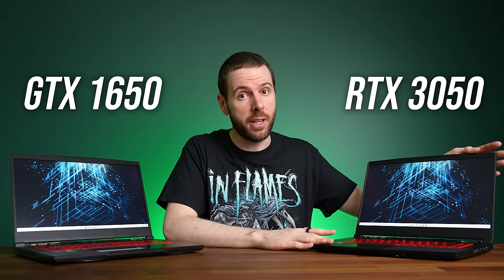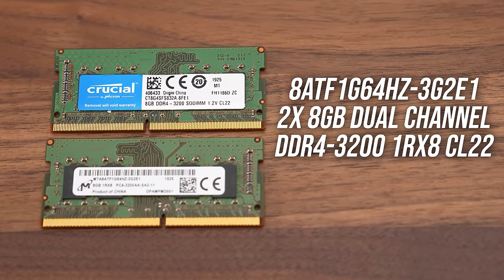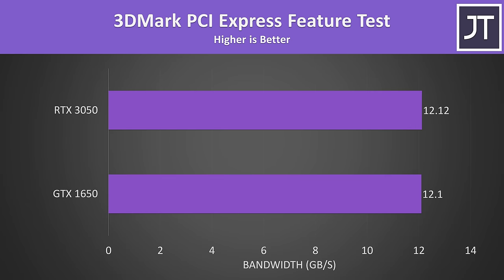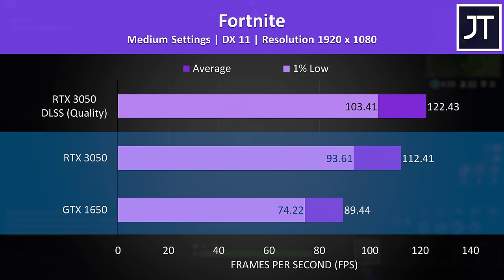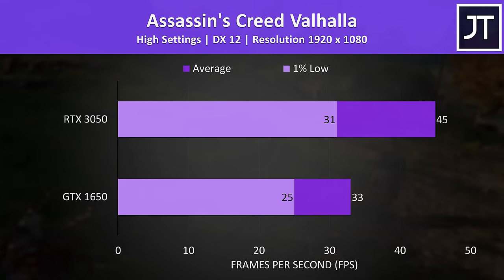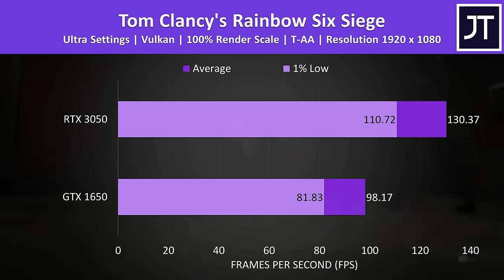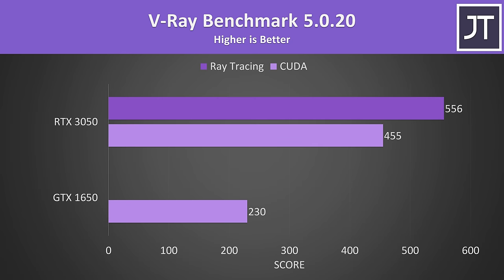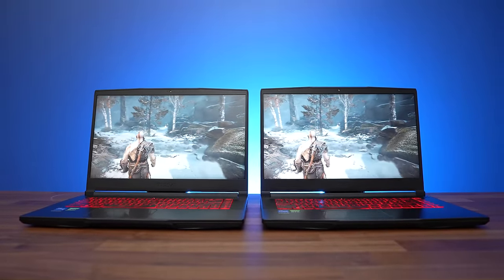GTX 1650 vs RTX 3050 - DON’T Buy a 1650 Gaming Laptop!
💻 Check prices of MSI GF63 gaming laptop tested in the video

Check out the Intel Gamer Days sale at HP for deals on laptops & desktops!

This comparison is a must watch before you consider buying a new GTX 1650 gaming laptop in 2022! Even if the RTX 3050 costs more, this comparison will show you why it’s worth it. I’ve compared 15 games, thermals, battery life, power draw & price to show you all the differences!

RTX 3050 vs GTX 1650 Gaming Laptop Comparison Timestamps:
0:00 Intro
0:15 Video Sponsor: HP Sale!
0:57 GPU Spec Differences
1:43 Laptops Tested
2:37 GPU Power Limits
3:21 Temperatures
3:33 Clock Speeds
3:46 Power Draw
4:06 Battery Life
4:21 PCIe Lanes
4:30 About FSR & DLSS Testing
5:39 Apex Legends
6:02 Call of Duty: Warzone - DLSS
6:29 Fortnite - DLSS
6:59 God of War - DLSS & FSR
7:36 Cyberpunk 2077 - DLSS & FSR
8:02 Dying Light 2 - DLSS & FSR
8:30 Microsoft Flight Simulator
8:48 Assassin’s Creed Valhalla
9:01 Forza Horizon 5
9:22 Red Dead Redemption 2 - DLSS
9:45 Far Cry 6 - FSR
10:07 Watch Dogs Legion - DLSS
10:26 Control - DLSS
10:45 Shadow of the Tomb Raider - DLSS
11:02 Rainbow Six Siege
11:12 15 Game Average - GTX 1650 vs RTX 3050
11:39 9 Game Average With DLSS Boost
12:52 3DMark Fire Strike & Time Spy
13:11 3D Modeling
13:35 Ray Tracing?
14:02 Pricing & Availability
14:51 Cost Per Frame Value
15:20 RTX 3050 or GTX 1650? Best Laptop GPU?
16:02 Worth Spending More $ For 3050 Ti?